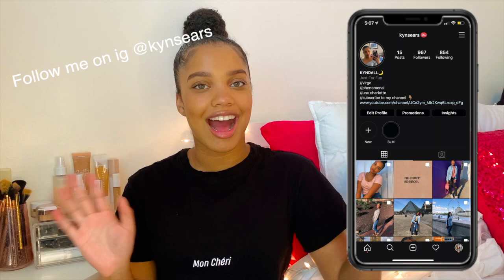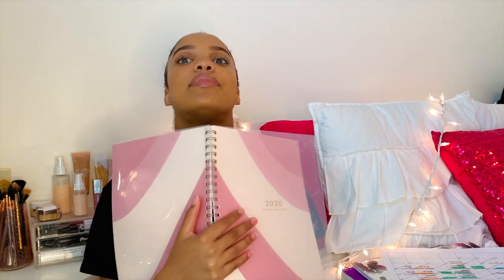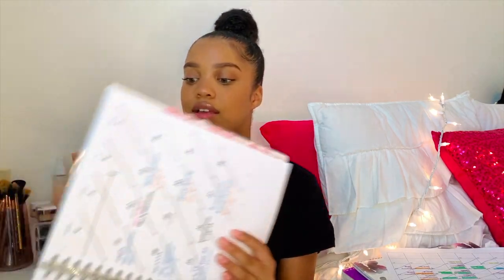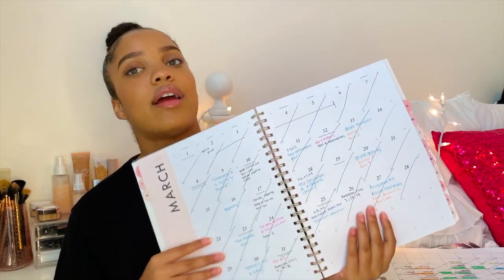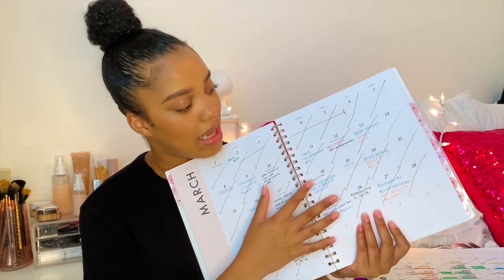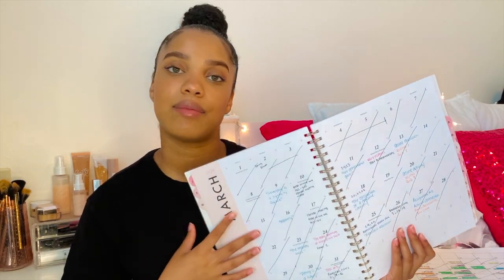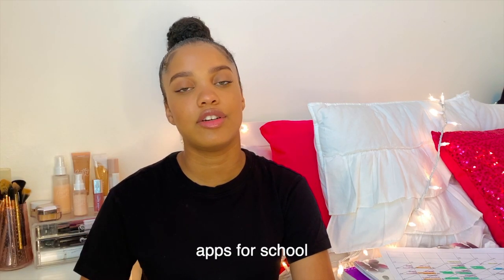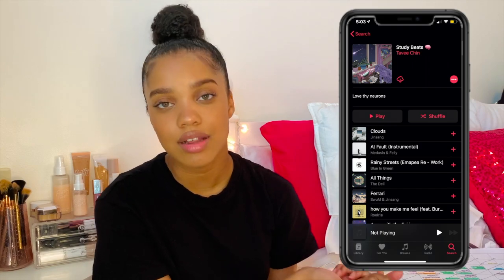ONLINE/REMOTE SCHOOL TIPS (study+productivity skills) ♡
hey, y'all!!
In today's video, I give you some super helpful study and productivity tips for remote/ online learning. I know that a lot of schools (including mine) are going virtual, so I wanted to give some tips as to how you can ace all of your classes!!!

Dry Erase Calendar

Apps mentioned:
- noted
-quizlet
-google/ apple calendar
-socratic

☆ F A Q ☆
age: 19
grade: junior in college
camera: iphone xs max
editing: final cut pro x

Unavailable - youtube music
stay safe, y'all
xoxo,
kyndall